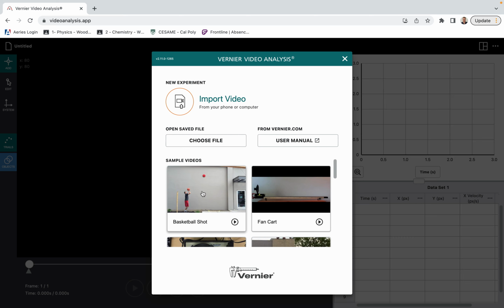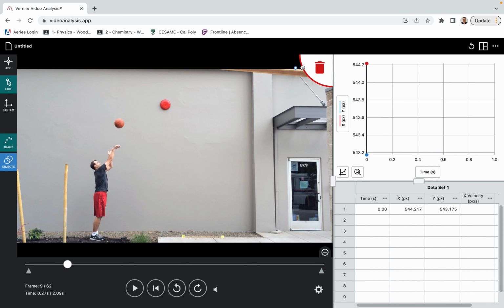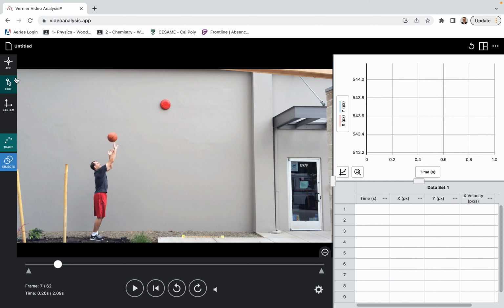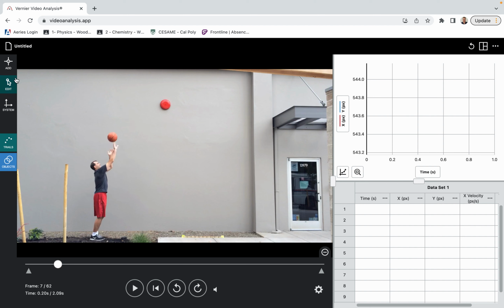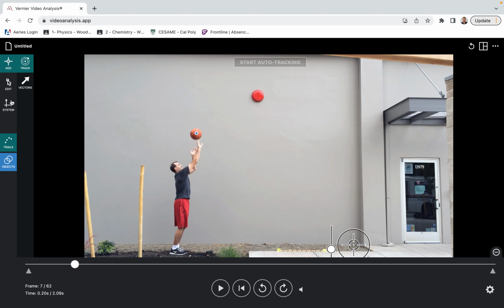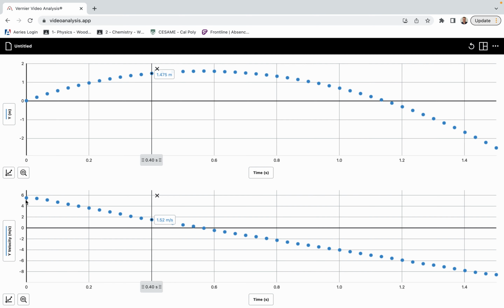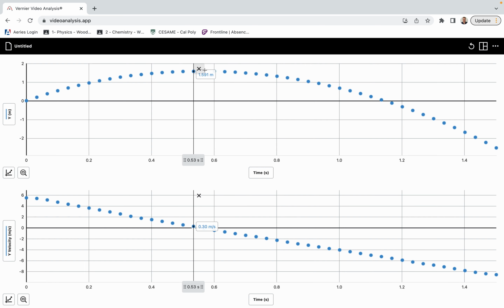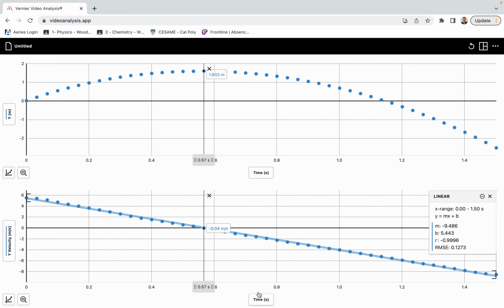How to use Vernier's Video Analysis app